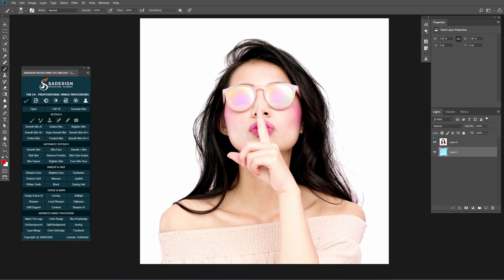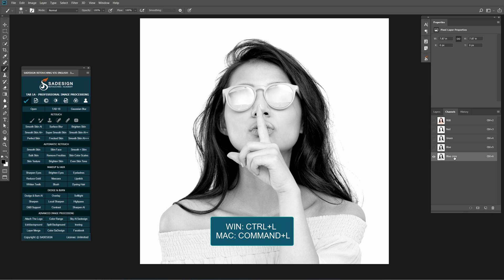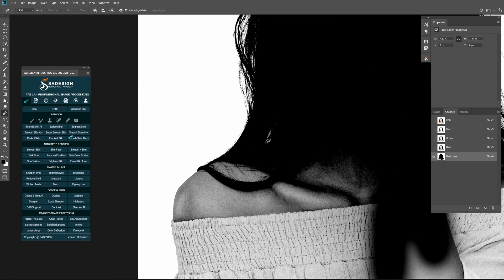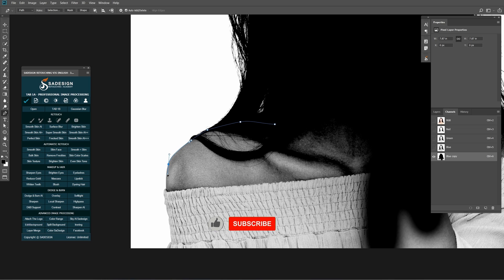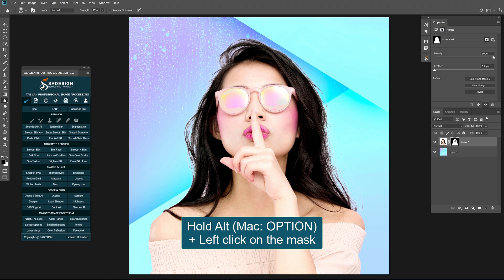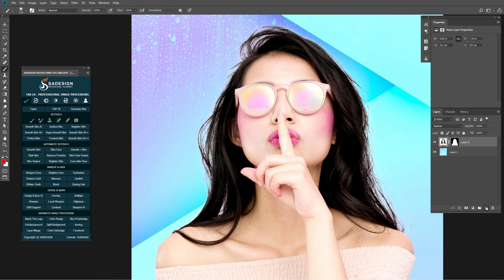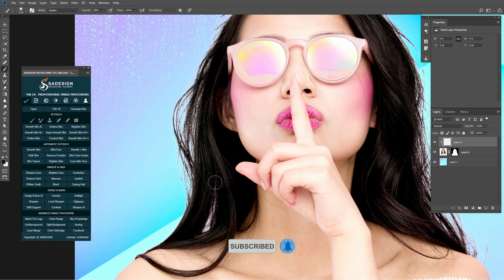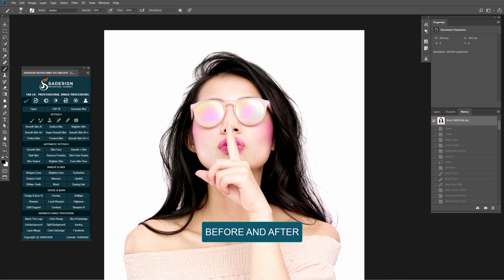How To Cut Out Hair Fast in Photoshop | SADESIGN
How To Cut Out Hair Fast in Photoshop

Welcome to SaDesign channel, today is a wonderful day. SaDesign will guide you how to make a quick haircut in Photoshop. Let's watch the video together!

If you like Sadesign's videos, can Donate invite me a cup of coffee here!
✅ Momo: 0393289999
✅ VietCombank: 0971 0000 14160 - Account holder: Pham Van Sa